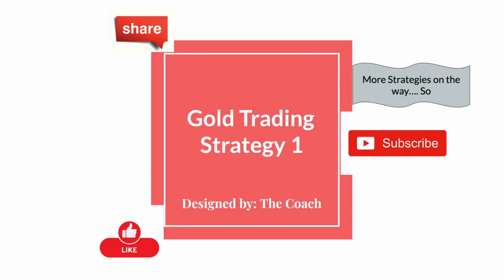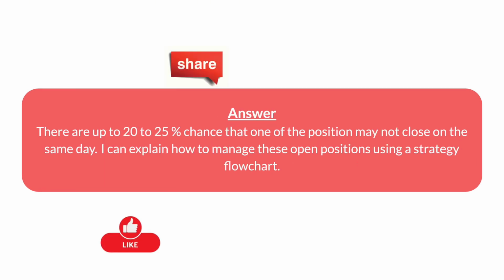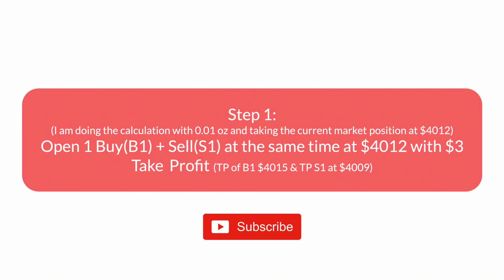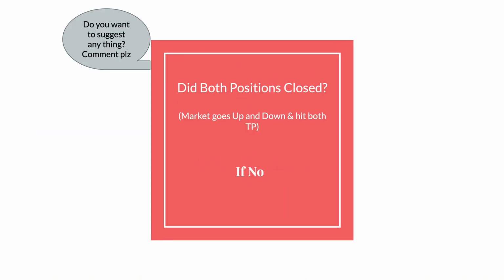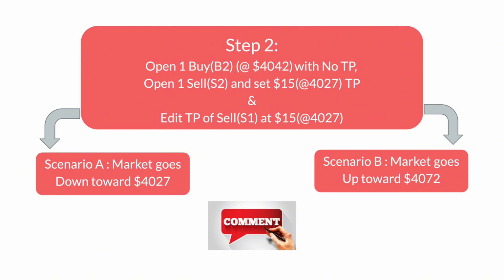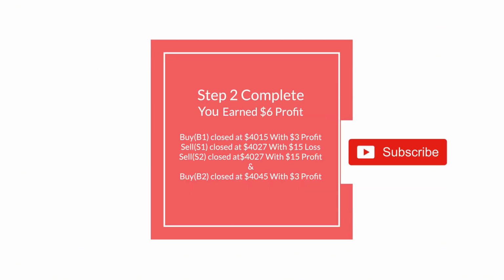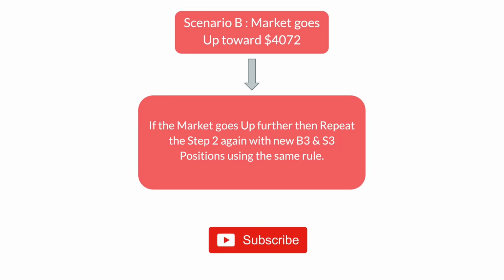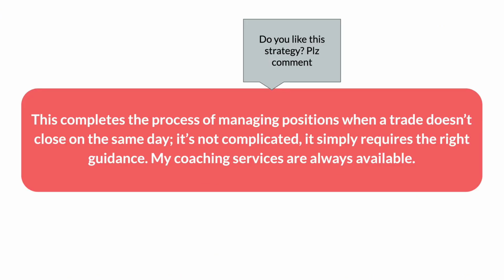My 10 Years Tested Gold Strategy That Work up to 80% of the Time | Gold Trading Without Stress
Welcome to The Coach, your guide to simple and effective trading!
In today’s video, I reveal a 10 year tested Gold Trading Strategy that is designed for job holders, students, housewives, and busy people who cannot spend the whole day watching charts, signals, or financial news.
This strategy is based on a hedging model, where you open 1 Buy + 1 Sell at the market open and aim for a $3 Take Profit on each, giving you a clean daily profit.
With 80% success rate, most trades close on Step 1, no predictions, no chart analysis, no stress.
In this video, you will learn:
✅ Step by Step strategy explanation
✅ What to do when one position stays floating
✅ Scenario A, B, C, D explained clearly
✅ How Step 2 works
✅ How to manage floating trades
✅ Why this strategy suits busy lifestyles
✅ Realistic expectation of risk and reward
This strategy helps you trade smarter without wasting time on complicated charts, price patterns, or confusing signals.